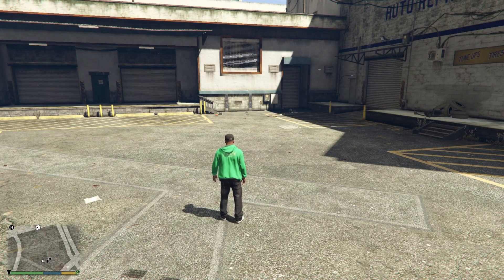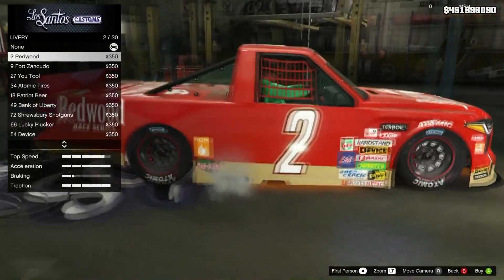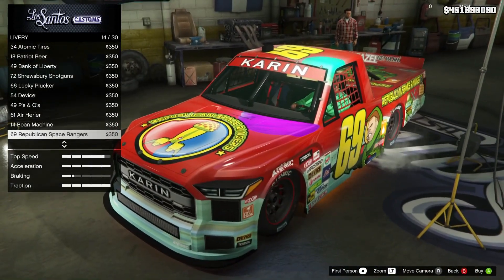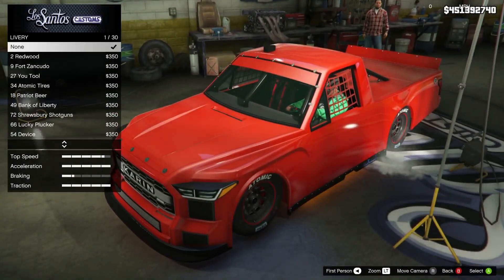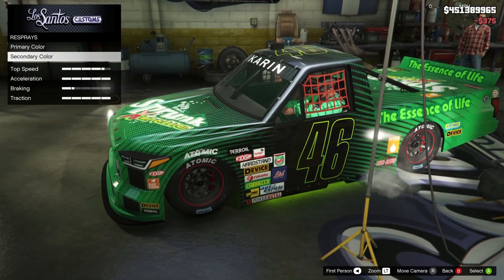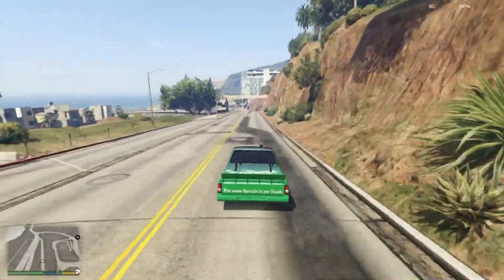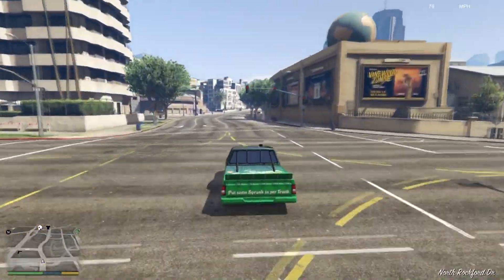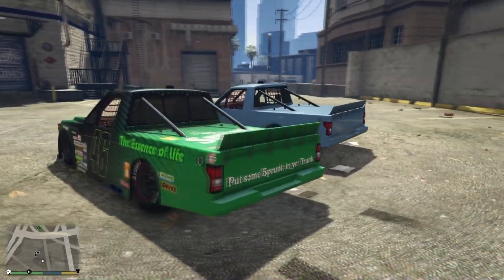In Depth Look At The Unreleased Karin Hotring Everon | GTA 5 Online Los Santos Drug Wars DLC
In This Video We Are Taking A Look At The Karin Hotring Everon From The GTA 5 Online Los Santos Drug Wars DLC! The Price For The Vehicle Will Be $1,790,000 Unless You Have The Trade Price And Then It Will Be $1,342,500.

ScriptHookV v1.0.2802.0 Supported patches 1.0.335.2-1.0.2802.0
Made By Alexander Blade

Simple Trainer for GTA V 14.6
Made By sjaak327

Community Script Hook V .NET 3.5.1
Made By crosire & contributors

$100.00 GIVEAWAY AT 1,000 SUBS | 4 Subscribers Will Win A $25.00 Gift Card For The Platform Of Their Choice Once I Reach 1,000 Subscribers. For The People That Think That I Think I Will Reach 1,000 Subscribers During This Stream Really Need To Read This Description.